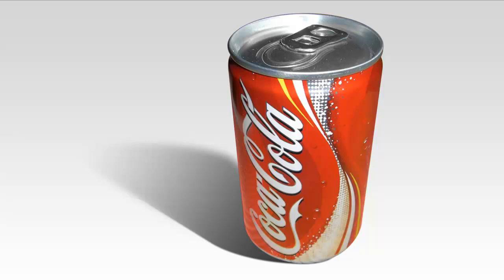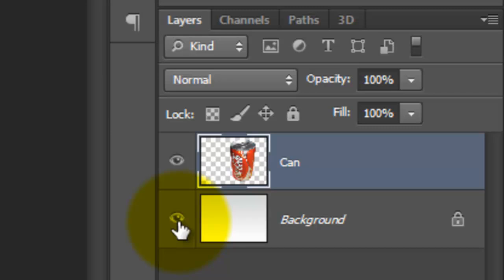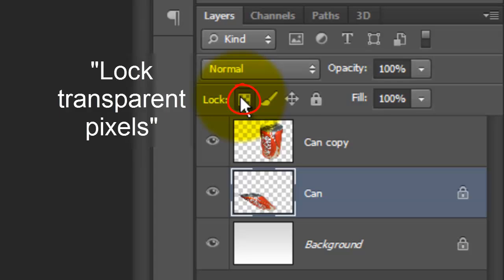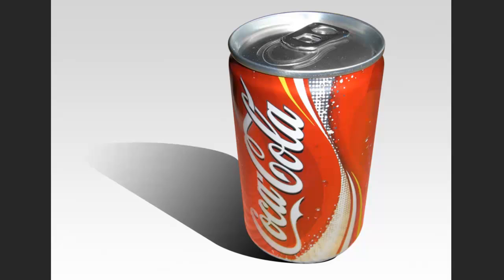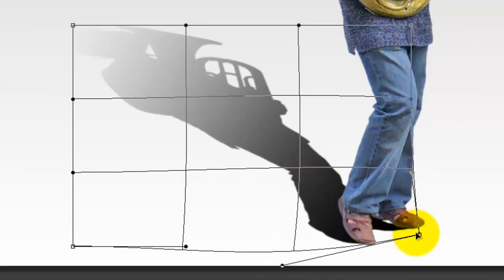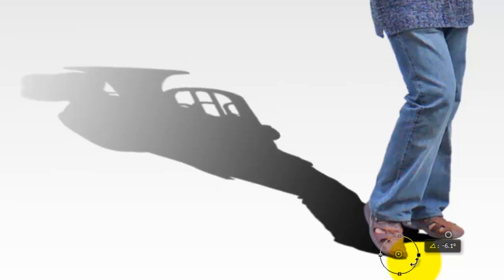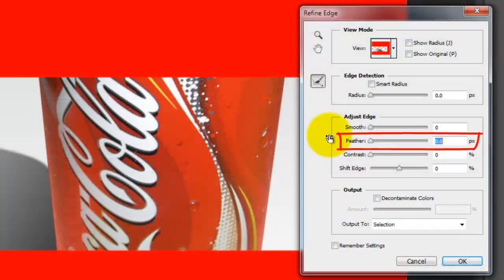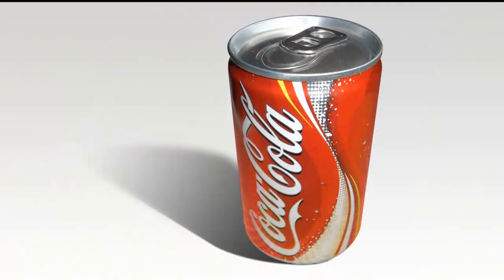Photoshop Tutorial: How to Cast Realistic Shadows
Photoshop CS6 Extended tutorial showing how to cast realistic shadows from any object including those with irregular bases.